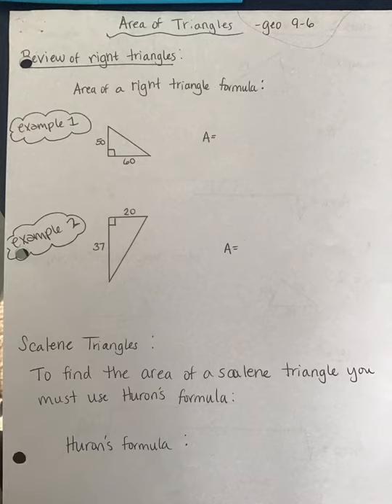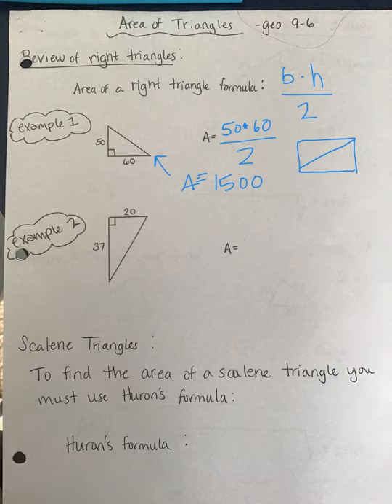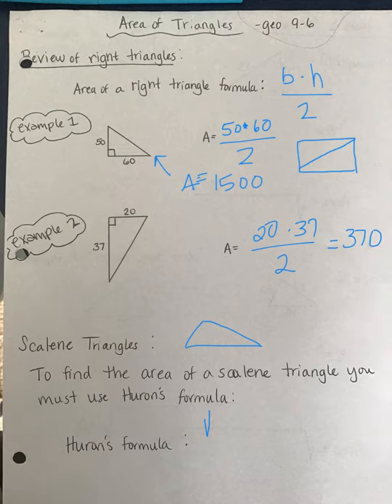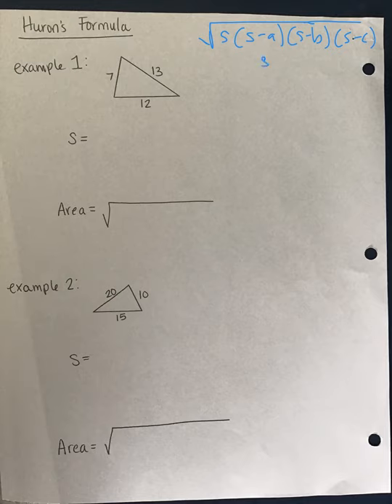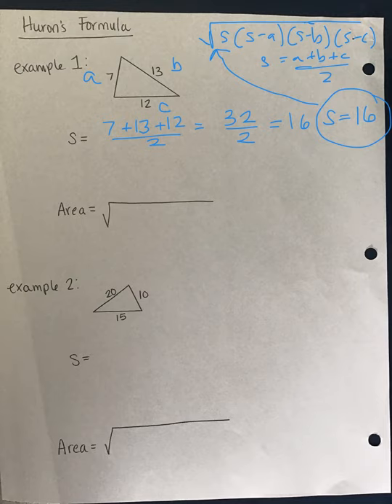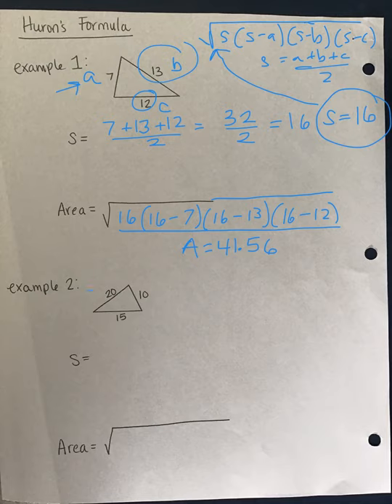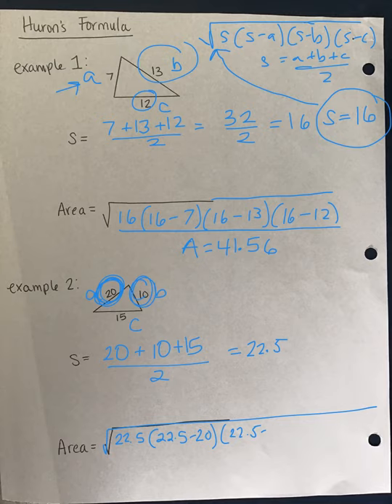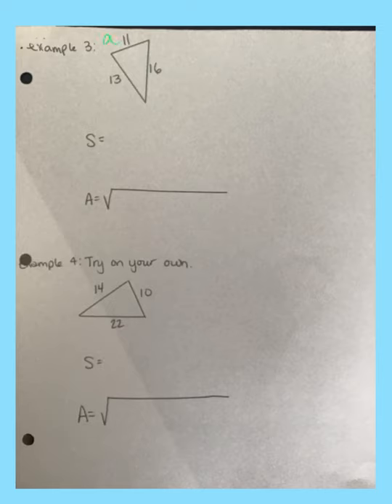Geometry 4-23 lesson